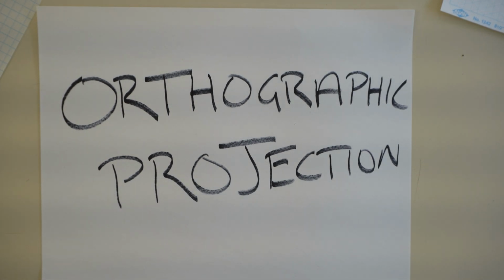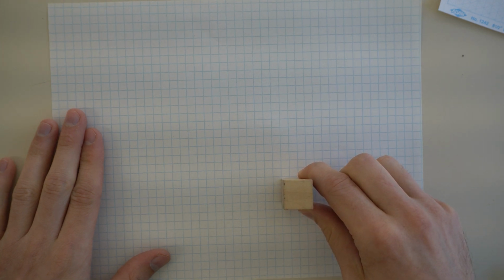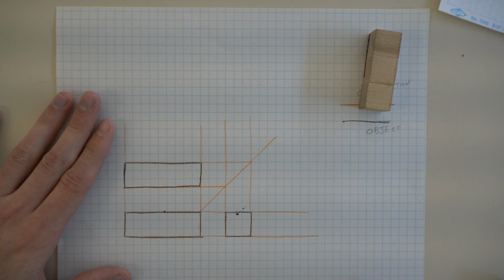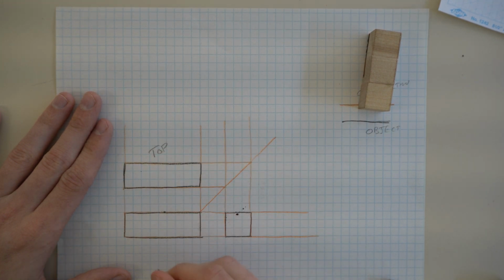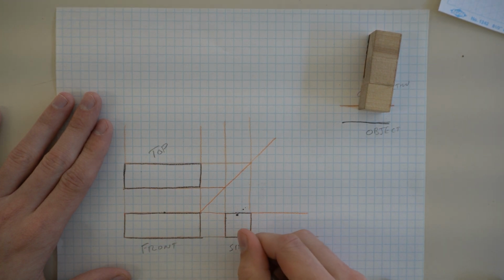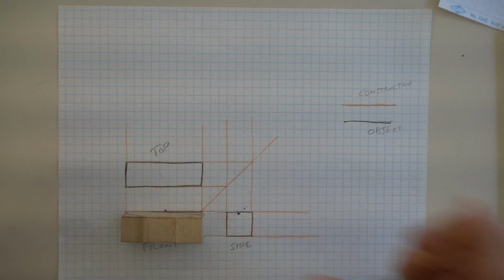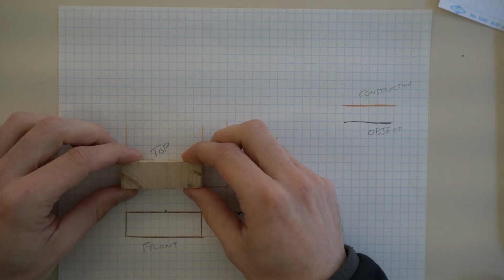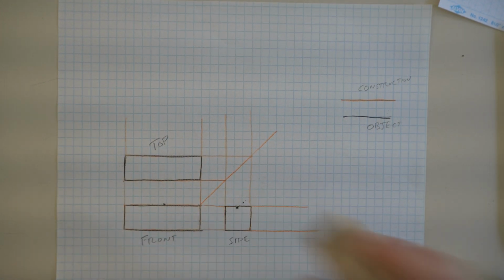Orhtographic Projection Intro